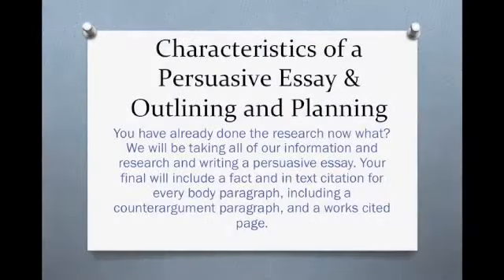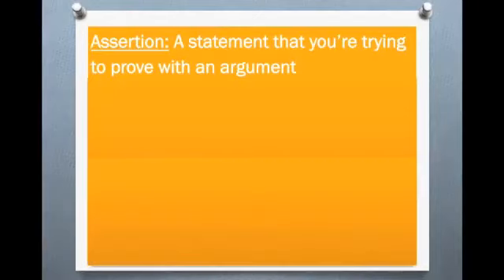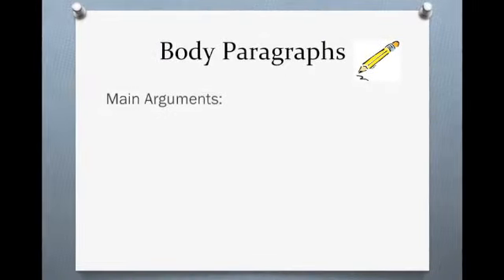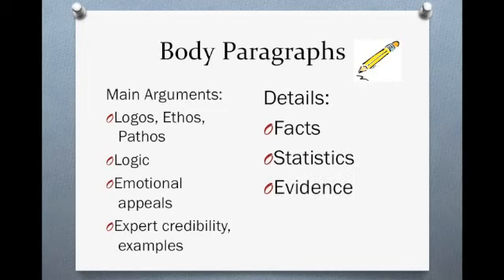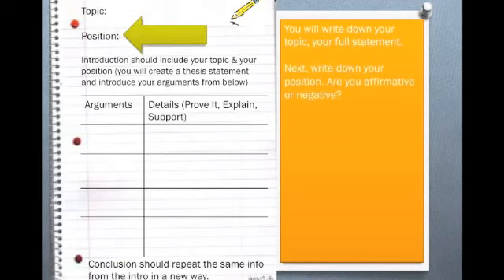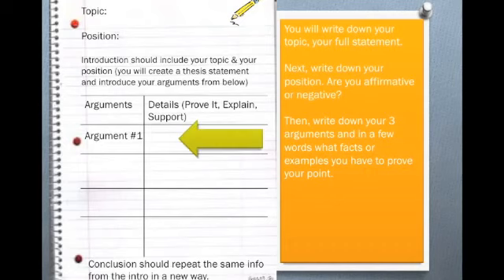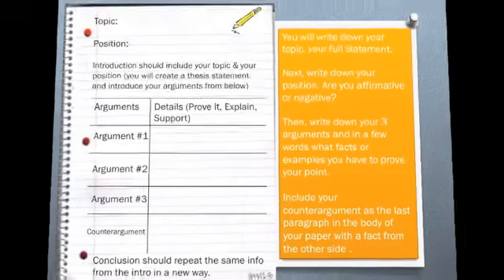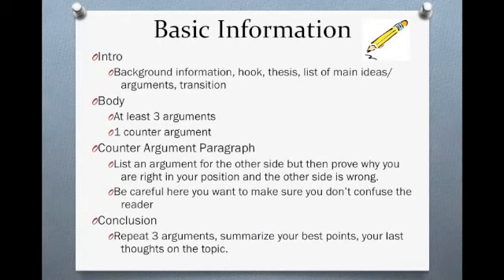Persuasive Essay Characteristics & Outlining Video 6.4